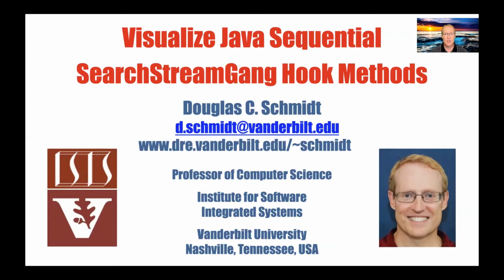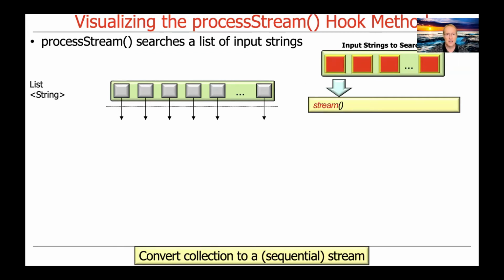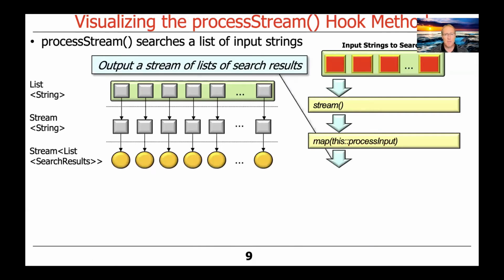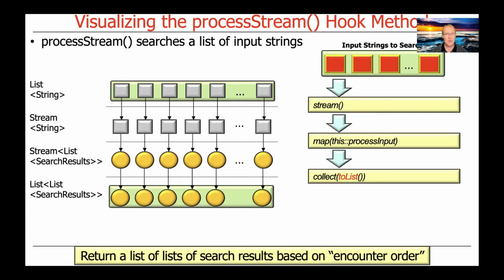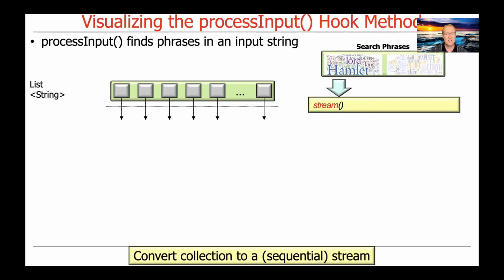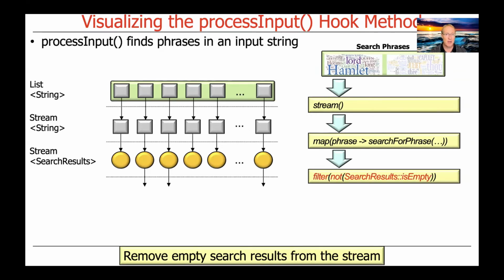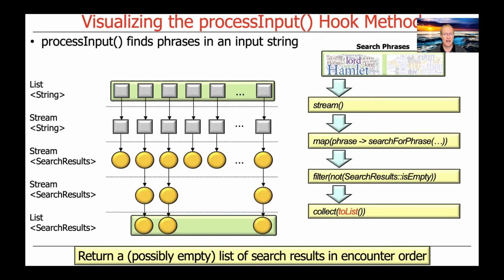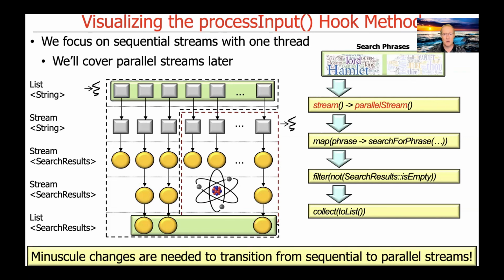Visualizing Java Sequential SearchStreamGang Hook Methods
This video visualizes the structure and functionality of the processStream() and processInput() hook methods.